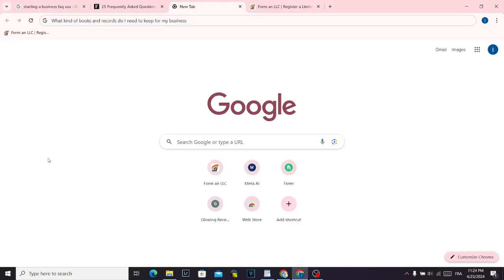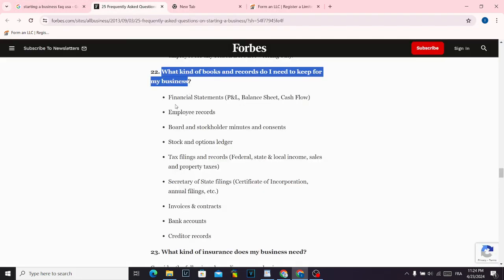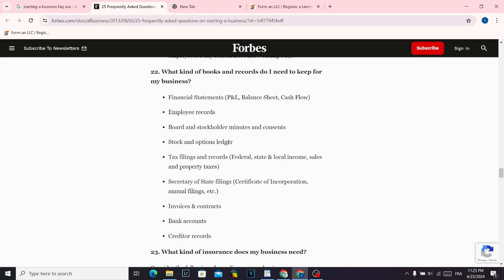What kind of books and records do I need to keep for my business 2024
in this video we discuss :